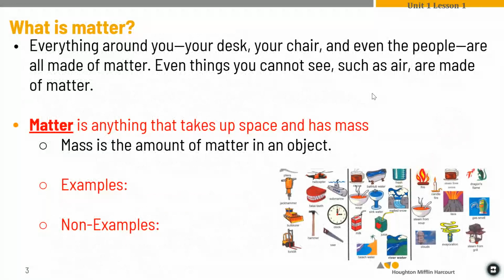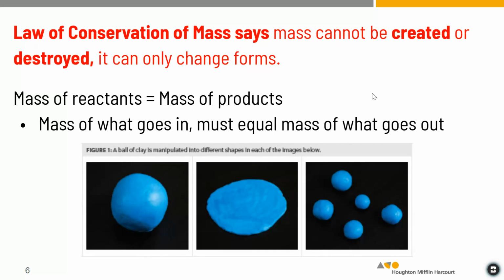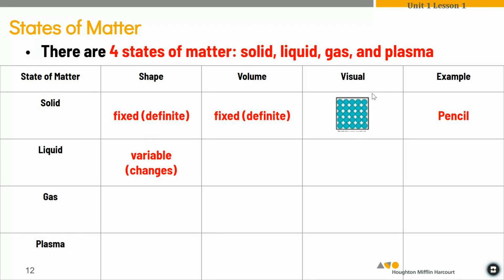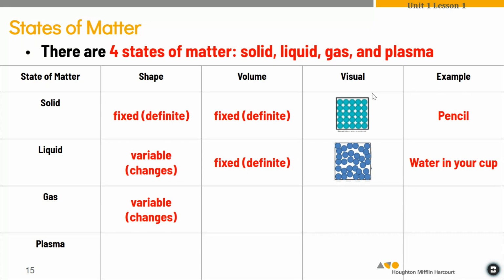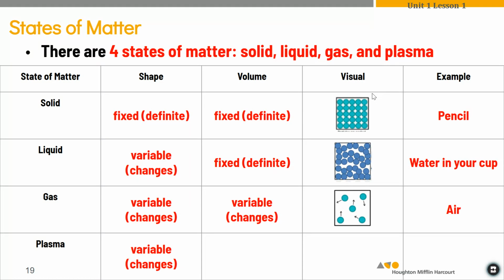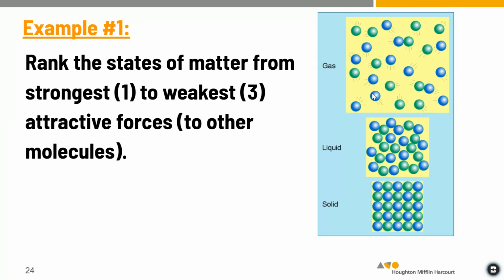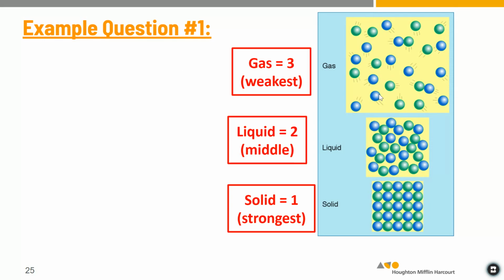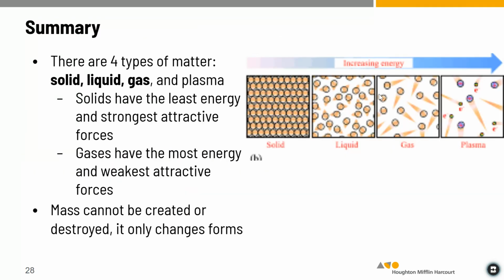1.1.A: What is Matter? Video Notes